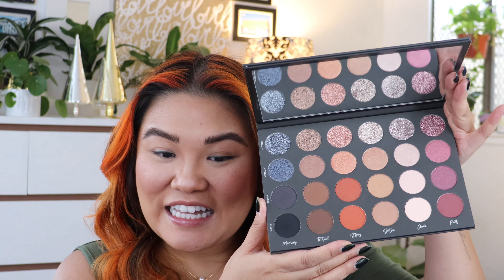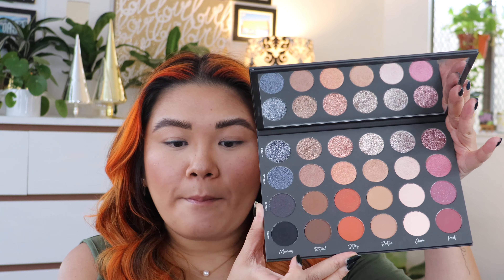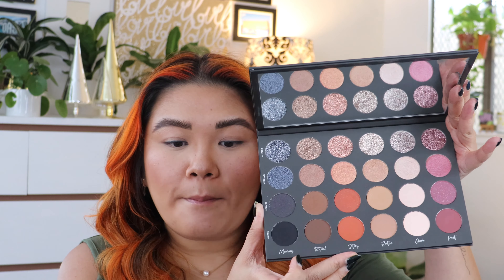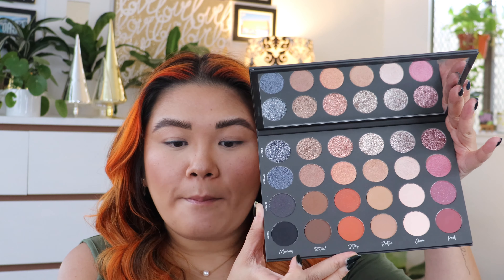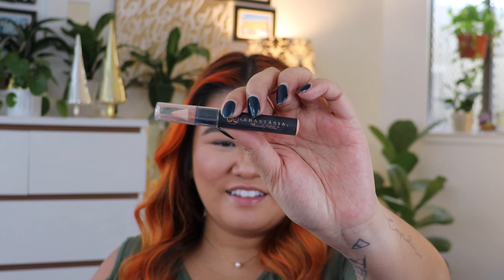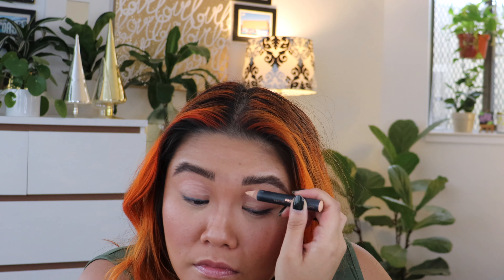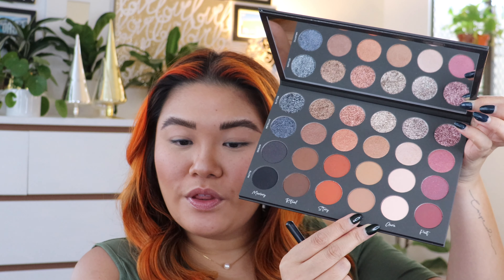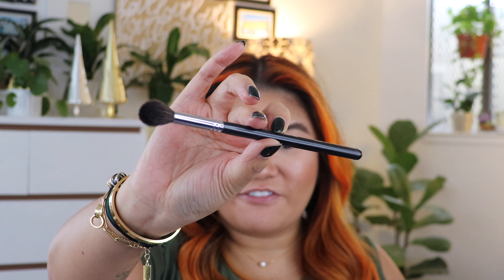Tati Beauty Palette Vol. 1 - Fall Look & Swatches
Tati Beauty just launched their Textured Neutrals Palette Vol. 1! 6 different shades in 4 different textures and finishes. Watch as I play with this palette for the first time to create this Fall look (plus swatches!). Hope you enjoy!

Products mentioned:

Tati Beauty Textured Neutrals Vol. 1 - $48

Anastasia Beverly Hills Pro Pencil

Intro/Outtro music: Light Up the Way by Die Hard Production